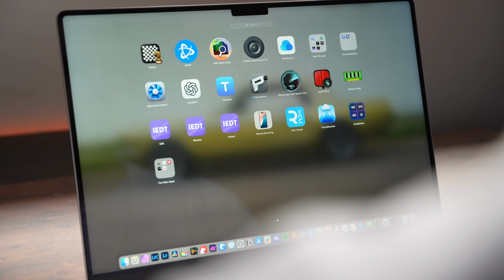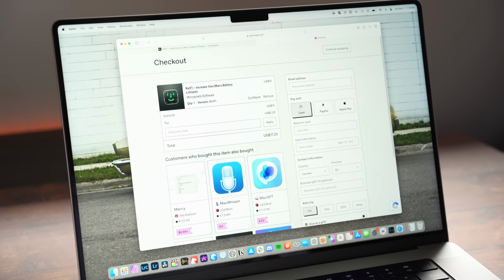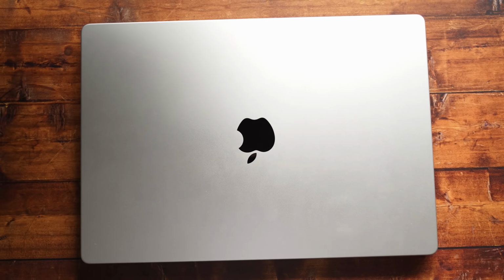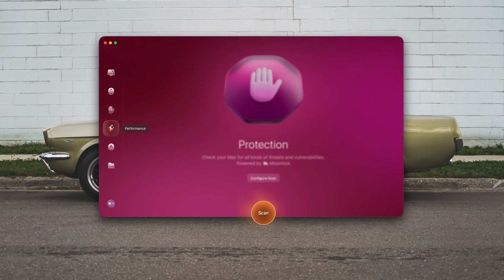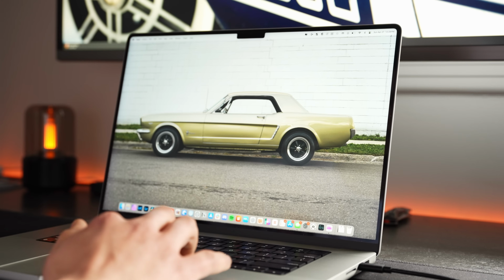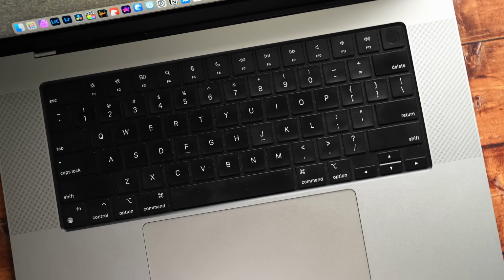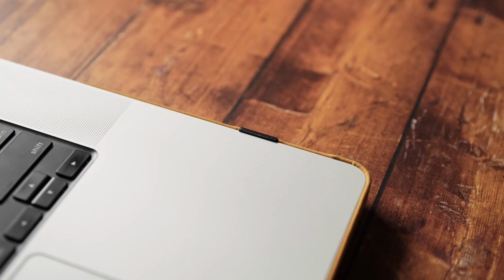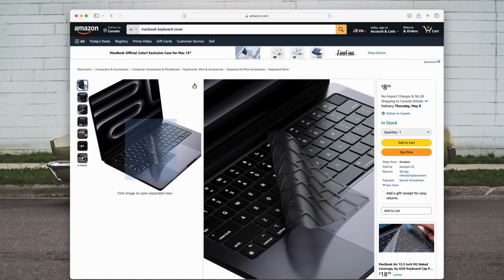5 Ways To Make Your MacBook Last FOREVER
I like to keep my stuff for as long as possible. If you want to make your MacBook last forever, there’s a few things I do to in my MacBook care routine that you may find helpful. This involves cleaning up mac storage, properly caring for the battery, and staying away from certain things that may actually damage your Mac. In this video, I’ll share with you my 5 ways to make your MacBook last forever.

0:00 Intro
0:24 Preserve Your Battery
2:09 Don’t Shut Down Your MacBook
2:54 Storage & Drive Maintenance
4:50 Clean Your Device Regularly
5:47 DON’T Use Cases OR Screen Protectors
7:22 Conclusion